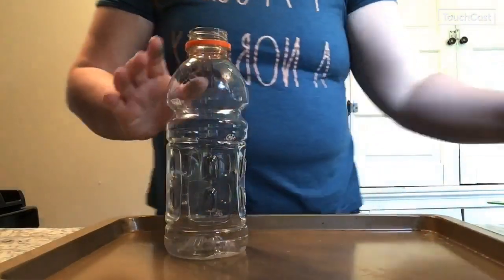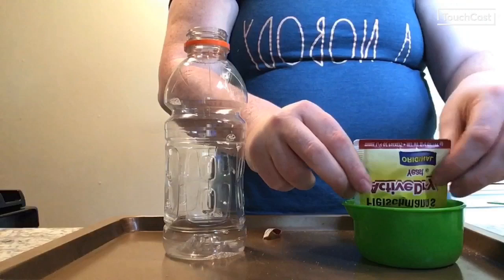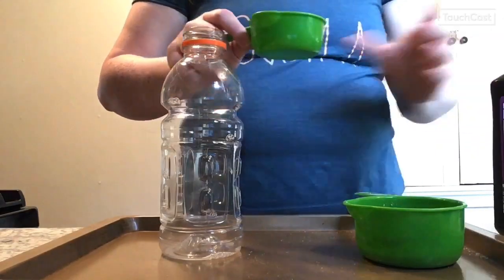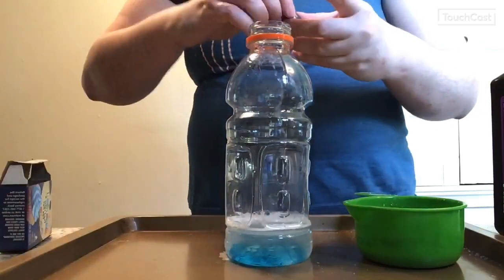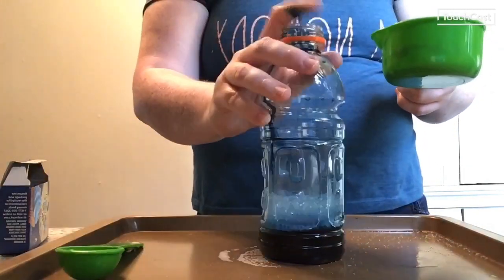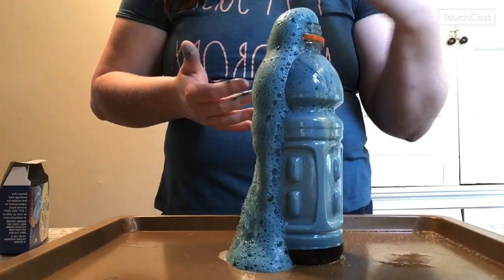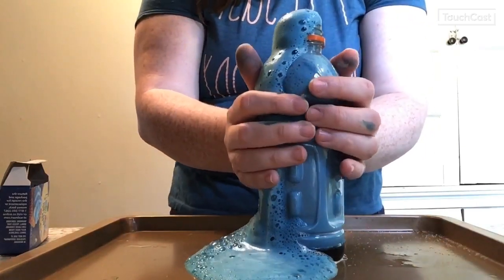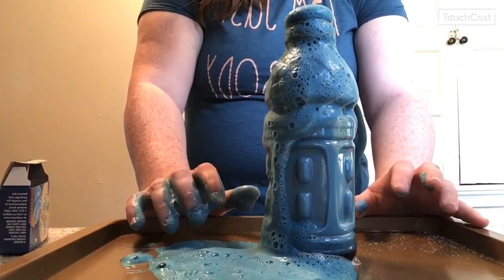Elephant Toothpaste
Supplies
- 1 packet of yeast
- 1 tablespoon of dish soap
- 3 tablespoons warm water
- 1/2 cup hydrogen peroxide
- a bottle, up, or jar
- cookie tray
- small bowl and funnel or 1 cup measuring cup

Directions
- put 3 tablespoons of warm water and 1 packet of yeast in extra bowl and stir together then set aside.
- pour hydrogen peroxide and soap into your bottle
- mix in food coloring
-place bottle on tray
-our yeast and water into bottle